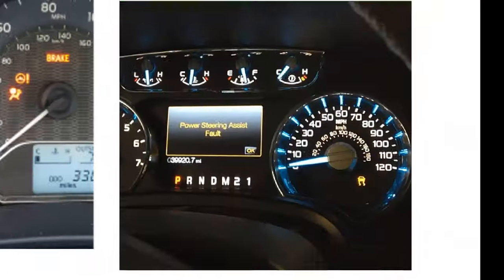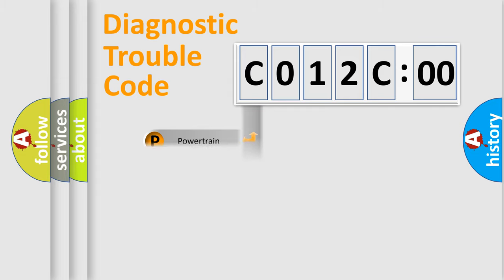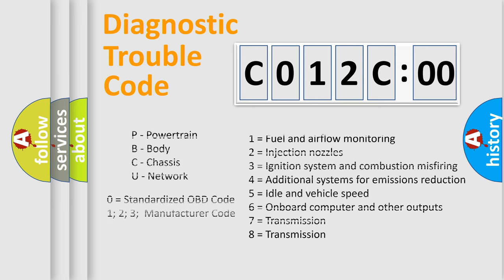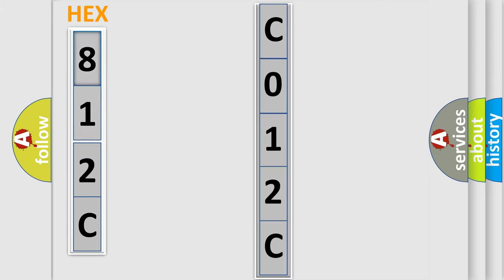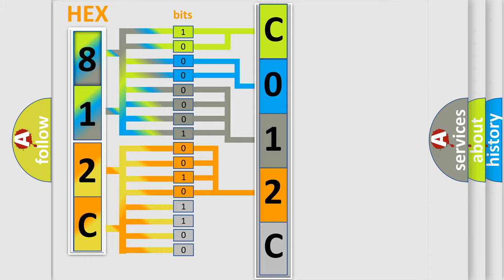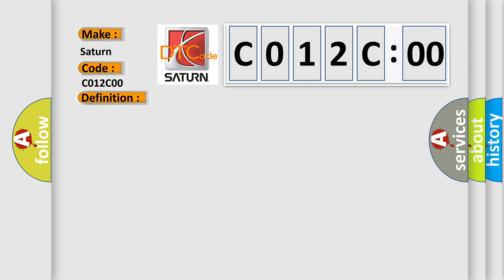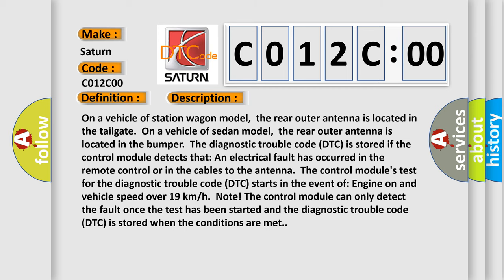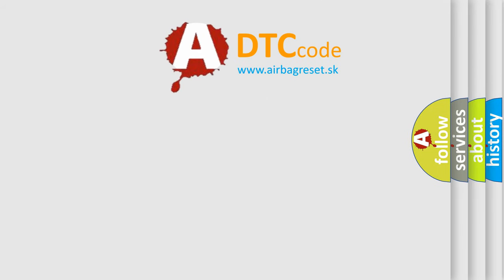DTC Saturn C012C-00 Short Explanation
Contents:
0:21 Basic DTC analysis according to OBD2 protocol standard.
1:48 Insight into programming
2:58 A diagnostically understandable description of the Diagnostic Trouble Code
3:05 Basic error definition

Make:
Saturn
Code:
C012C 00
Definition:
Exterior Rear Antenna. General Electrical Failures. Circuit Intermittent
Description:
On a vehicle of station wagon model,the rear outer antenna is located in the tailgate.On a vehicle of sedan model,the rear outer antenna is located in the bumper.The diagnostic trouble code (DTC) is stored if the control module detects that: An electrical fault has occurred in the remote control or in the cables to the antenna.The control modules test for the diagnostic trouble code (DTC) starts in the event of: Engine on and vehicle speed over 19 km or h.Note! The control module can only detect the fault once the test has been started and the diagnostic trouble code (DTC) is stored when the conditions are met.
Cause:
Open-circuit or short-circuit to ground in the signal cable.Short-circuit to supply voltage in the signal cable.Broken antenna.